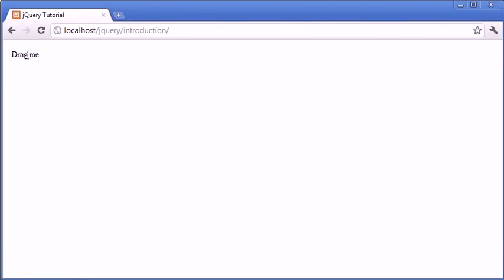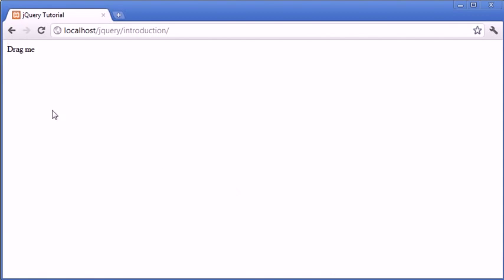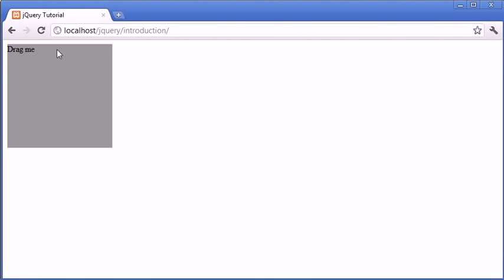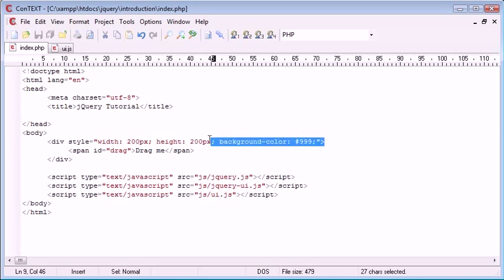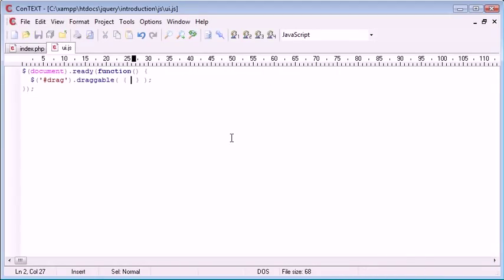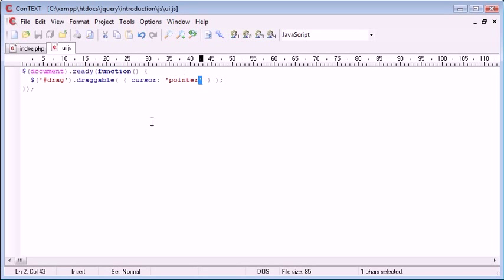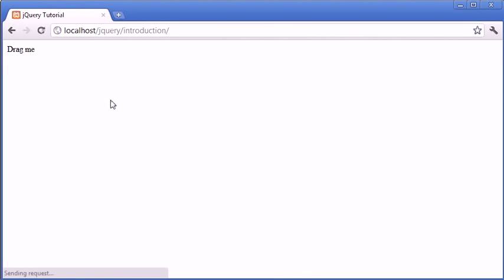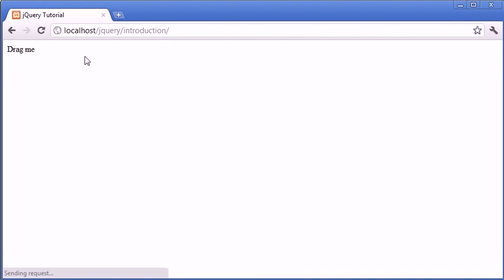jQuery Tutorial 142 Draggable